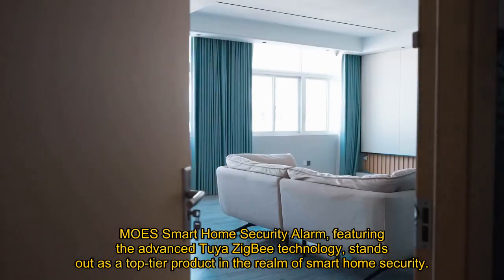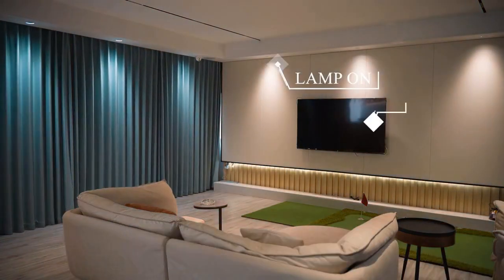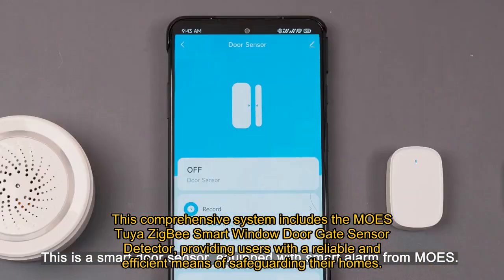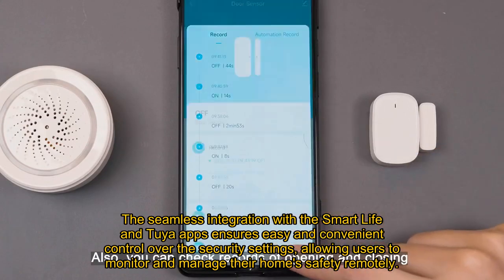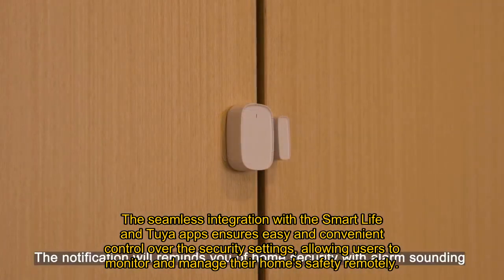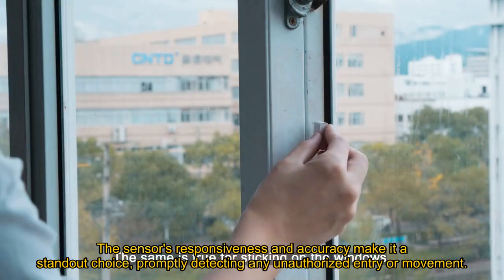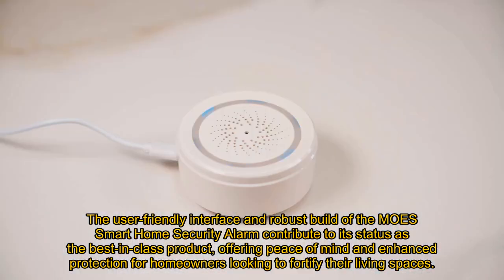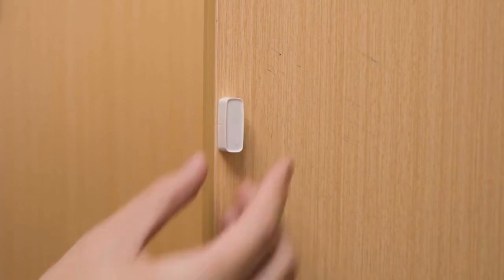Review MOES Smart Home Security Alarm - Best Smart Home Product On AliExpress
MOES Tuya ZigBee Smart Window Door Gate Sensor Detector Smart Home Security Alarm System Smart Life Tuya

Check the price or purchase in the

MOES Smart Home Security Alarm, featuring the advanced Tuya ZigBee technology, stands out as a top-tier product in the realm of smart home security. This comprehensive system includes the MOES Tuya ZigBee Smart Window Door Gate Sensor Detector, providing users with a reliable and efficient means of safeguarding their homes. The seamless integration with the Smart Life and Tuya apps ensures easy and convenient control over the security settings, allowing users to monitor and manage their home's safety remotely. The sensor's responsiveness and accuracy make it a standout choice, promptly detecting any unauthorized entry or movement. The user-friendly interface and robust build of the MOES Smart Home Security Alarm contribute to its status as the best-in-class product, offering peace of mind and enhanced protection for homeowners looking to fortify their living spaces.